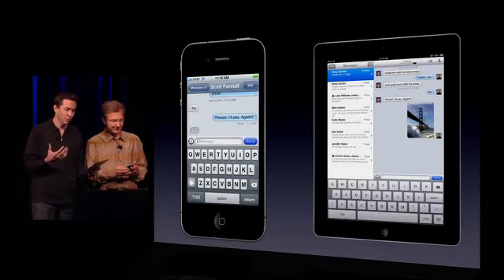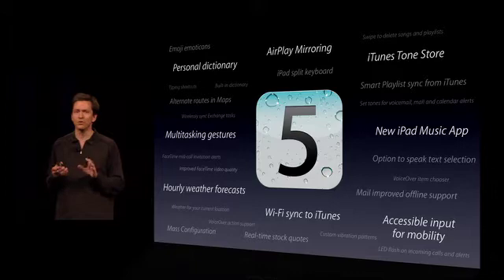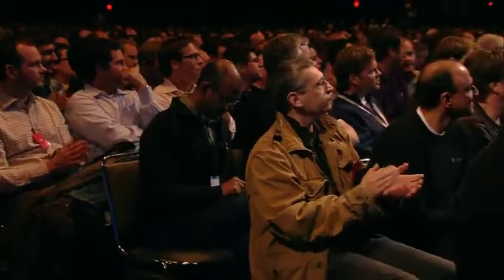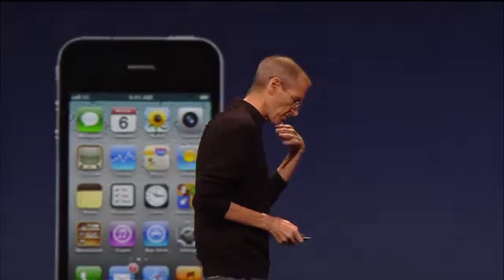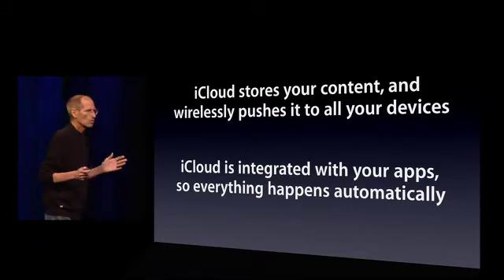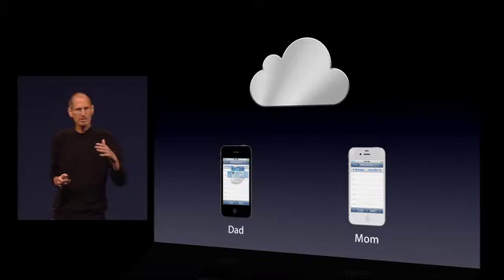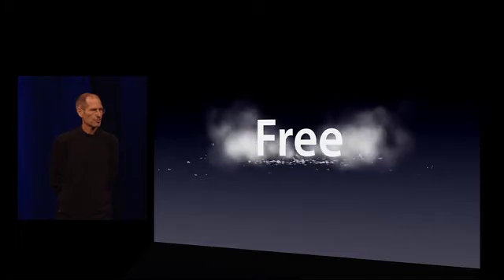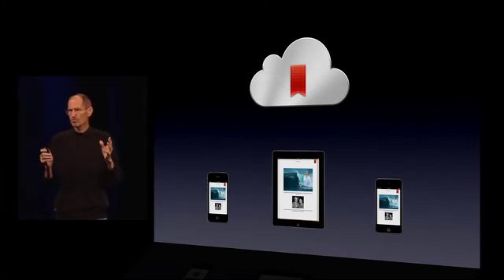Apple WWDC 2011 Keynote Address 6/8